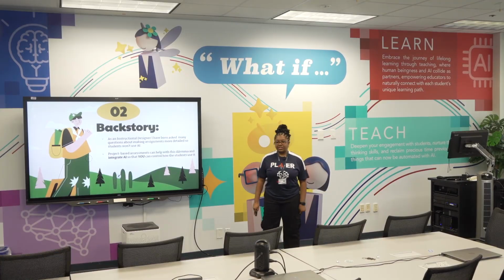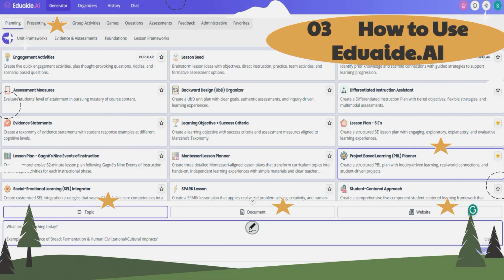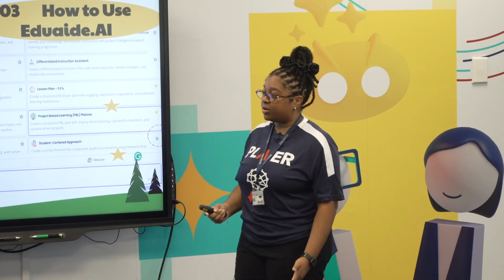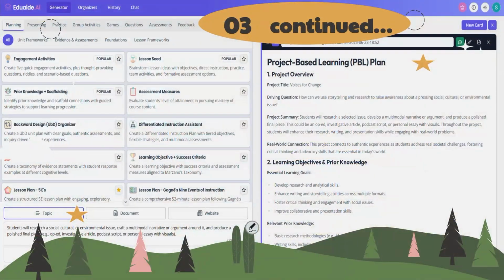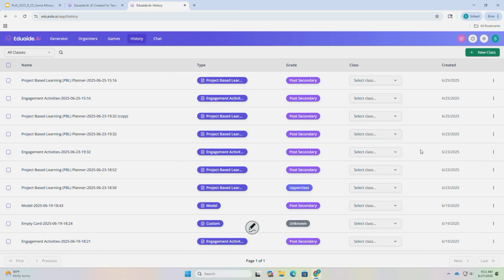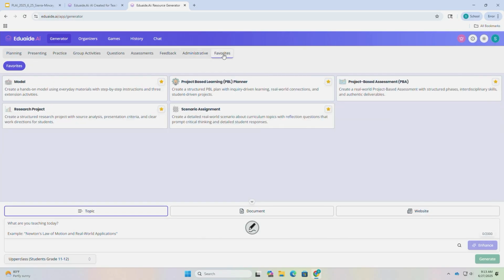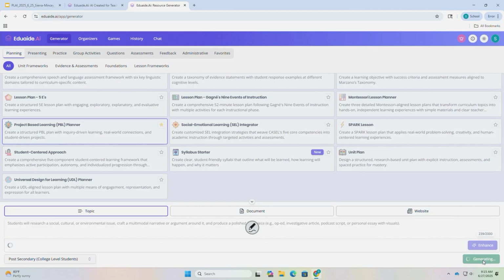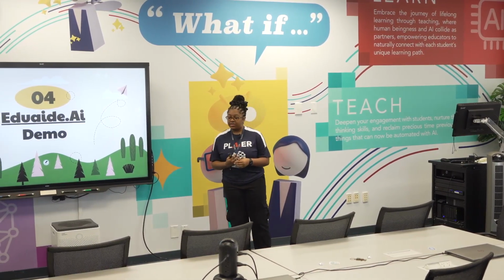PLAIGROUND Friday: Creating Project Based Assessments with Eduaide.Ai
This week, Sierra Mincey showcases Eduaide.Ai, using it to design a project-based assessment by generating tailored prompts aligned with learning objectives. The tool also helps scaffold the project into manageable tasks, ensuring clear expectations and evaluation criteria.

0:00 Intro
0:24 Presentation